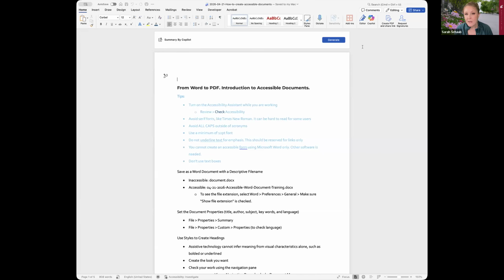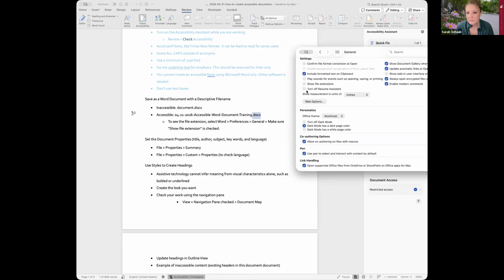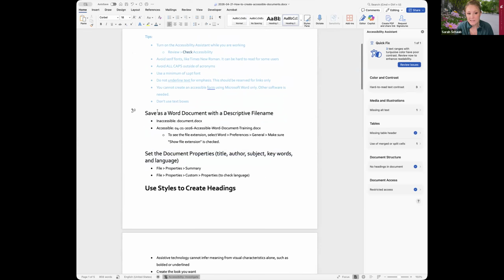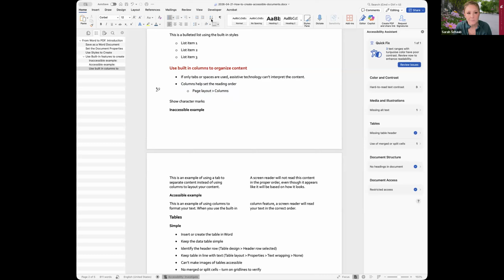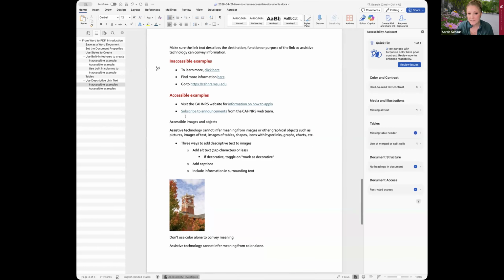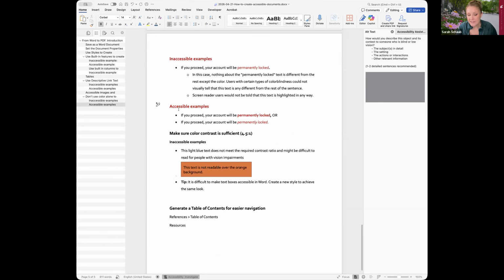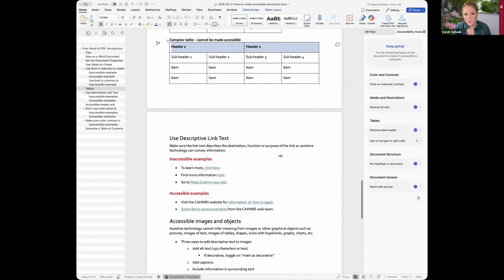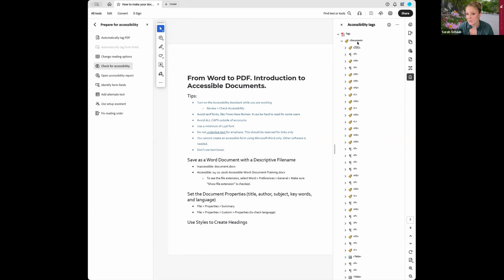April 2026 - From Word to PDF: Introduction to Accessible Documents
This webinar covers how to create an accessible Word document, proper procedures for saving Word documents as PDFs, and methods to test and address accessibility issues.